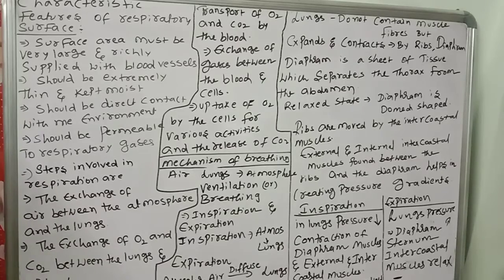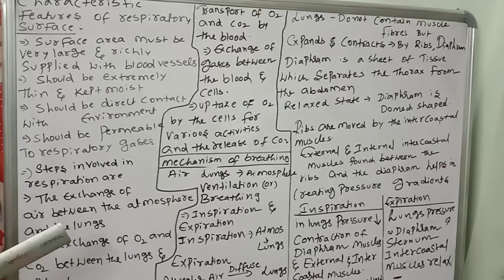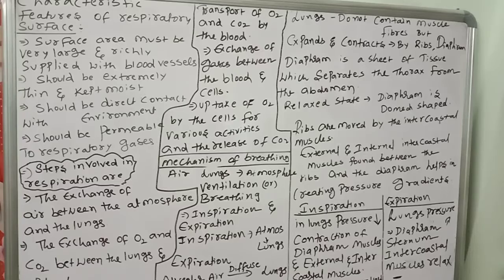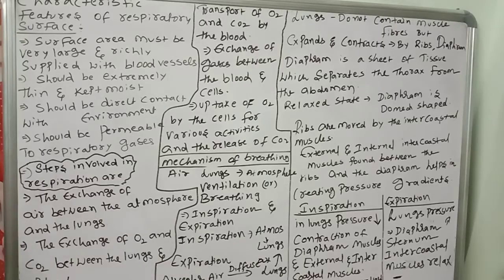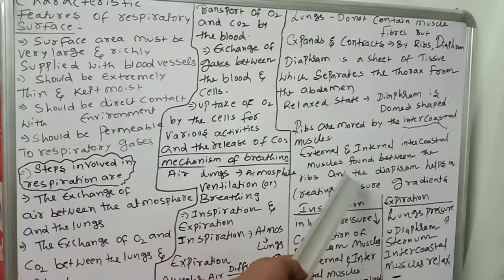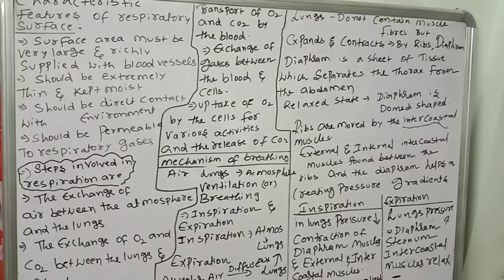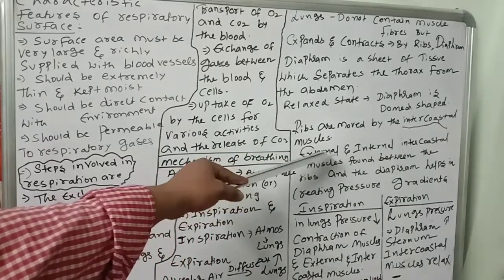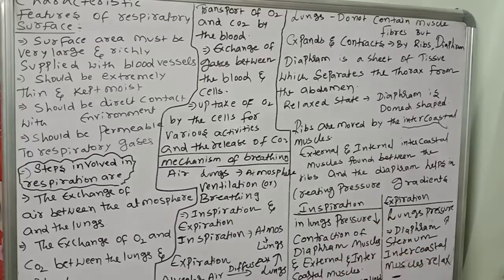Class 11 mechanism of breathing